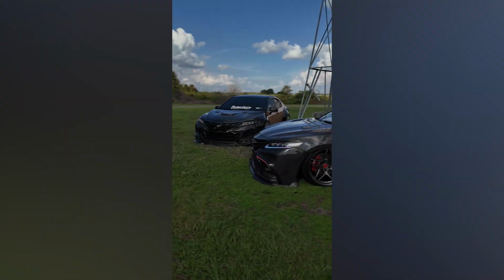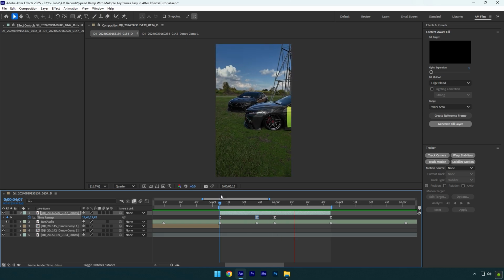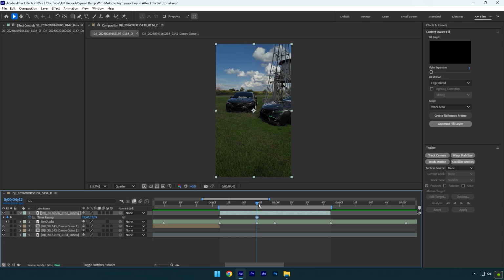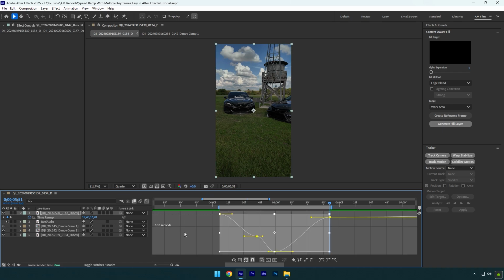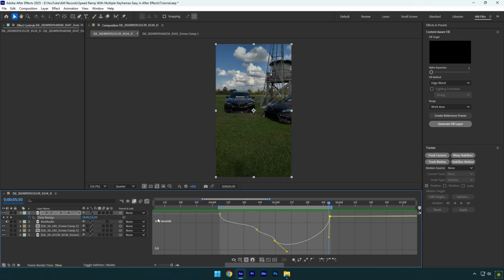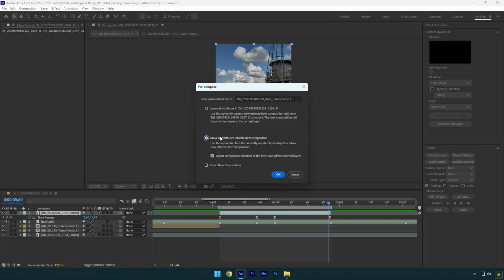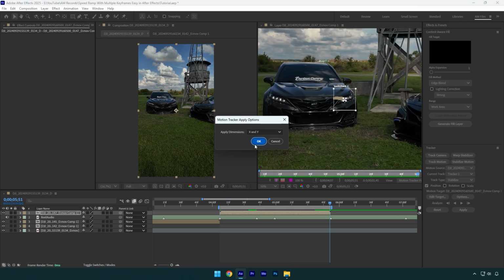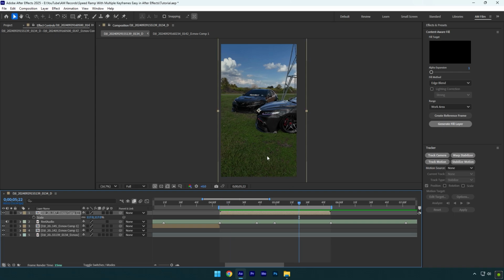Speed Ramp Synced With a Song in After Effects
In this tutorial I will show you how to make a speed ramping sync with a song beat drops in Adobe After Effects

CPU: i7-14700K
GPU: GeForce RTX3050 VENTUS 8GB
RAM: Kingston FURY Beast 32GB